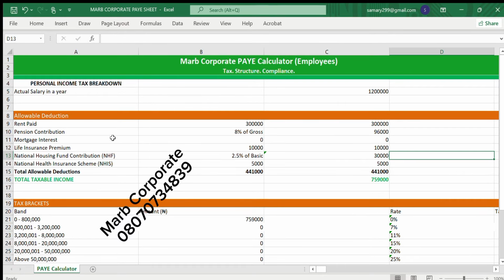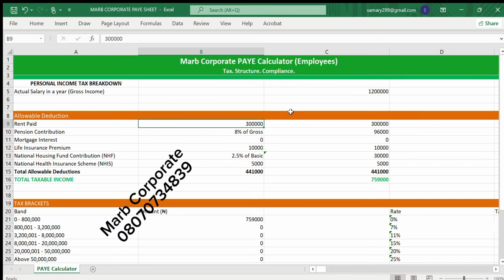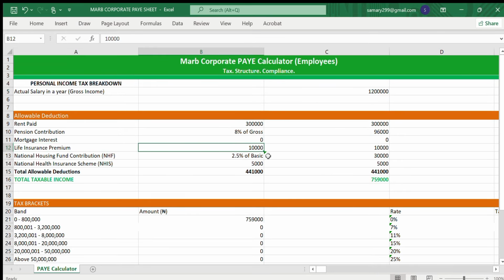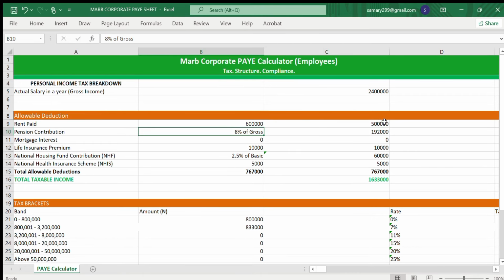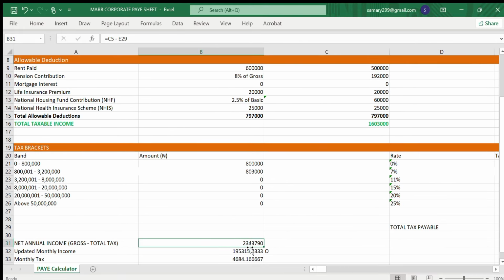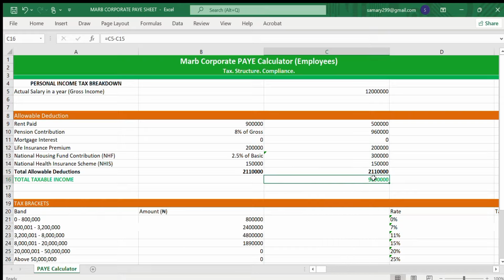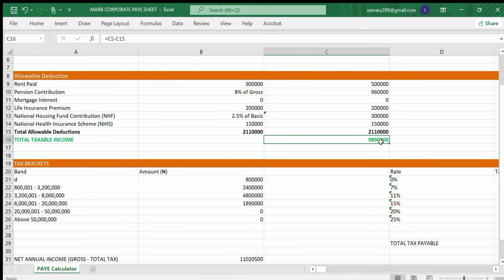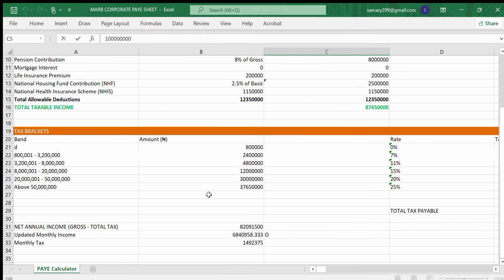Day 10: How to Calculate Your PAYE Under the 2025 Nigeria Tax Act (Step-by-Step Excel Demo)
Today, I will show you exactly how to calculate your PAYE tax, using a simple and automated Excel template specially designed for employees under the 2025 Nigeria Tax Act.

In this video, you will learn:

• How to calculate gross annual income
• How rent relief works and why it is capped at ₦500,000
• How pension deduction (8%) applies
• Health insurance and life insurance deductions
• Consolidated relief allowance calculation
• How taxable income is derived
• How the PAYE tax brackets are applied
• How to find your net annual and monthly take-home pay

This tutorial is perfect for:
✔ Salary earners
✔ HR personnel
✔ Business owners
✔ Account officers
✔ Anyone preparing for 2026 tax compliance

💬 Want the Excel Template?
Send a message saying “TAX TEMPLATE” and I’ll share it with you.

📌 Follow @marbcorporate for more daily breakdowns.